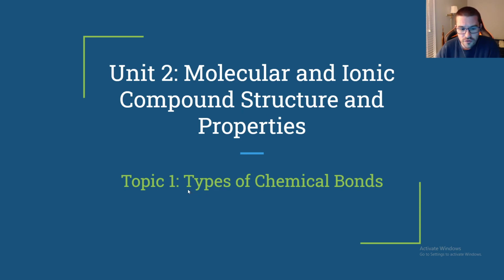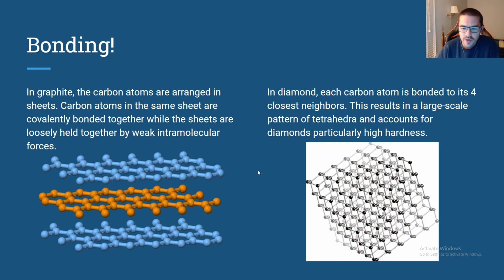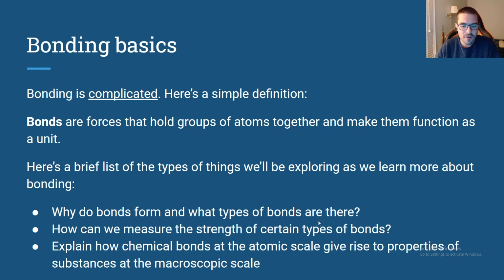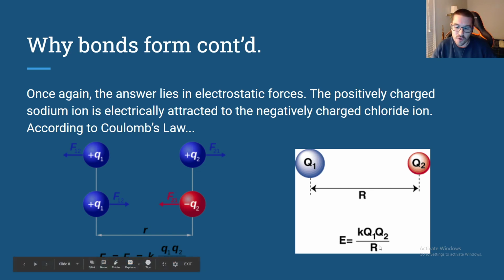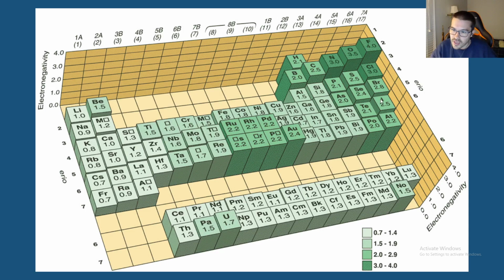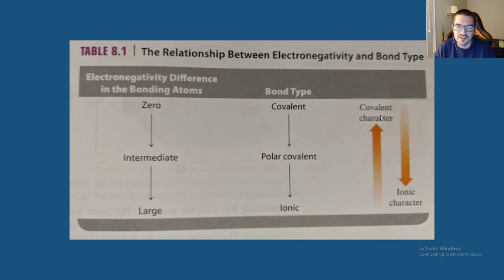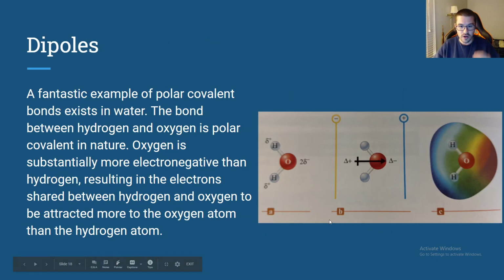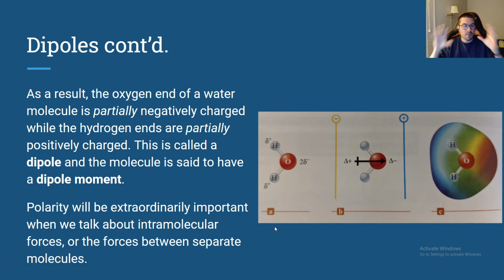AP Chemistry 2.1 Notes